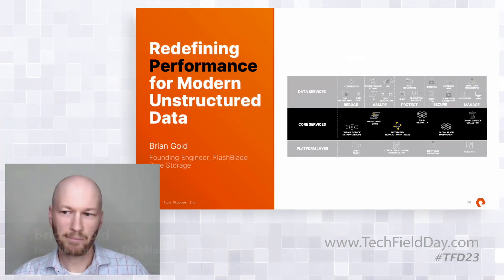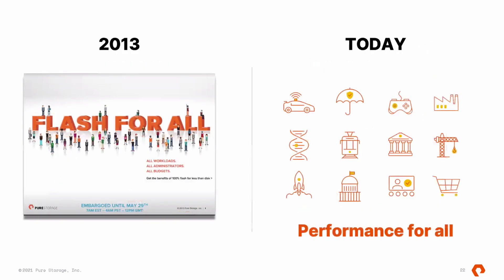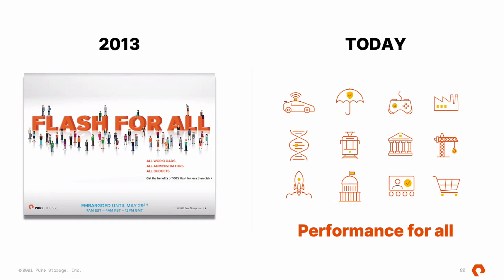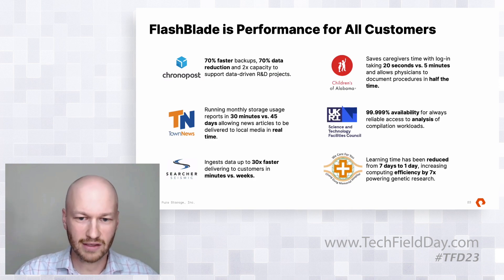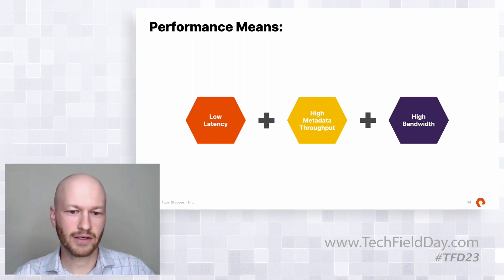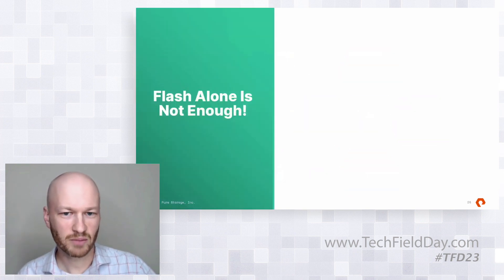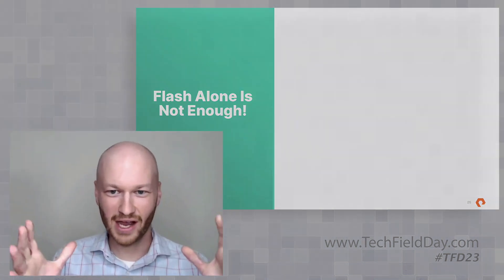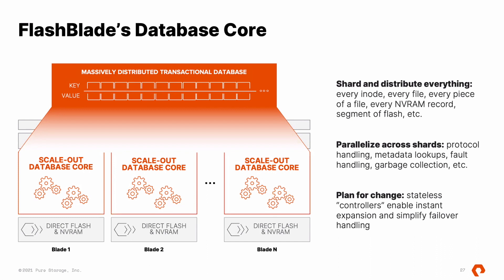Redefining Performance for Modern Unstructured Data with Pure Storage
Brian Gold, a founding engineer of Pure Storage's FlashBlade product, presents the key innovations that enable FlashBlade to deliver multi-dimensional performance for customers of all sizes and industries. At its core, FlashBlade is a massively scalable transactional database, co-designed with an all-flash platform to accelerate modern unstructured data workloads.

Recorded as part of Tech Field Day 23 on April 22, 2021. for more information.